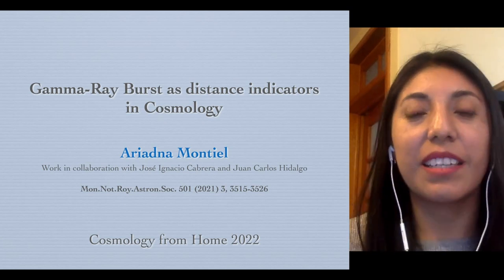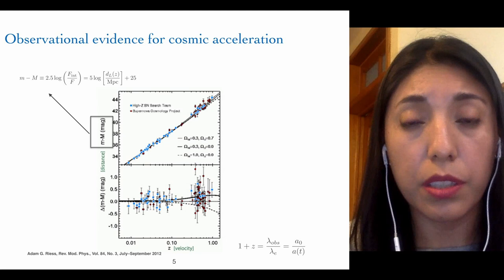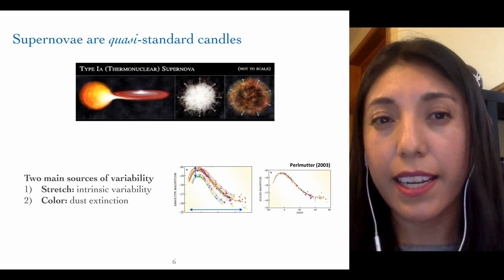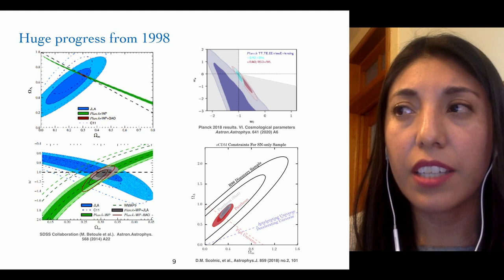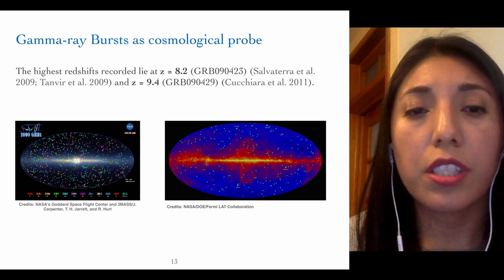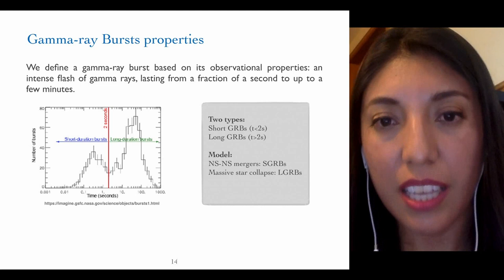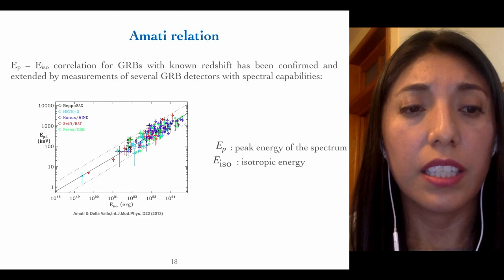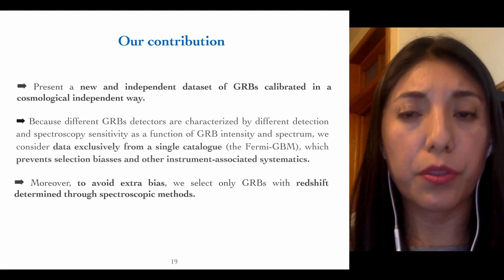Ariadna Montiel | Gamma-Ray Bursts as Distance Indicators in Cosmology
Plenary Talk | Cosmology from Home 2022

Talk title:
Gamma-Ray Bursts as Distance Indicators in Cosmology
Speaker:
Ariadna Montiel

Talk abstract:
Gamma-ray bursts (GRBs) are the most powerful explosions in the known universe. These objects are widely proposed as an effective probe to trace the Hubble diagram of the universe at high redshifts. However, their calibration, which is needed for cosmological tasks, is not as easy as that of type-Ia supernovae. In this talk, we present a sample of 74 GRBs from the Fermi-GBM catalog for which we compute the distance moduli and use them to constrain effective dark energy models. To overcome the circularity problem affecting GRBs as distance indicators, we calibrate the Amati relation of our sample with a cosmology-independent technique. Specifically, we use the latest observational Hubble parameter data, including associated systematics, to approximate the cosmic expansion through a Bezier parametric curve. We subsequently obtain the distance moduli of the GRBs and include the data in a suite of recent cosmological observations of the expansion history to compute Bayesian posterior constraints for the standard cosmological model ΛCDM, as well as wCDM and the CPL parametrization. We present our results and show the usefulness of this data as a complementary probe to study the dark energy problem.